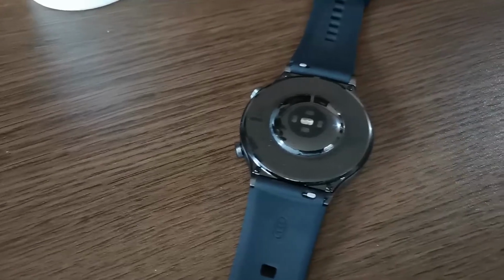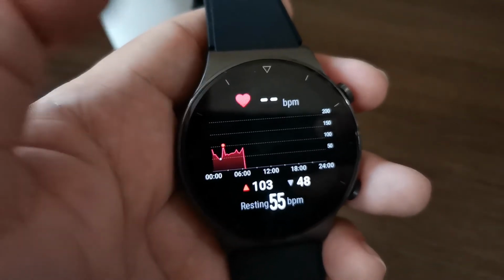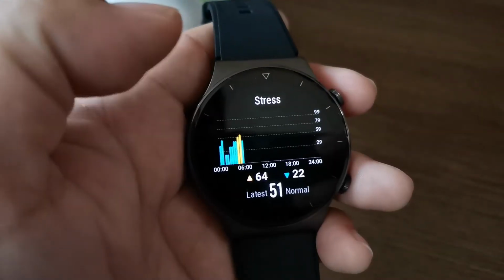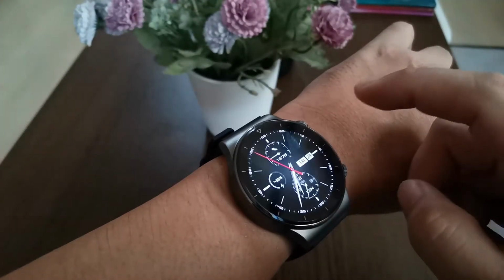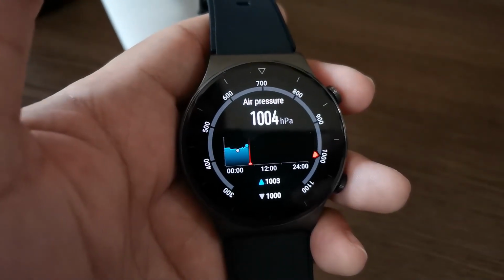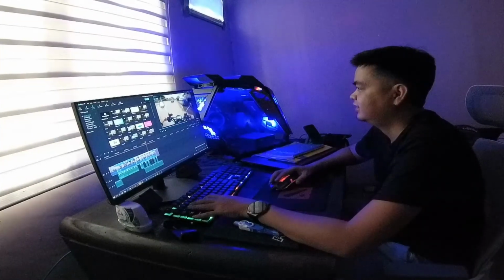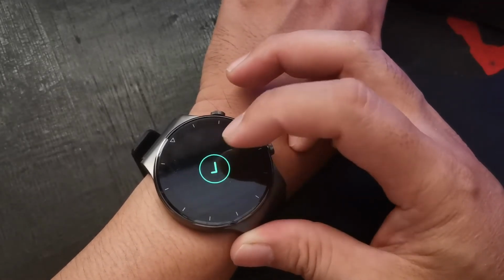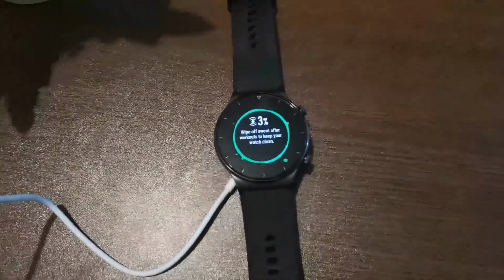Huawie GT 2 Pro Smartwatch | Practical Review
Practical review of Huawie GT 2 Pro Smartwatch.